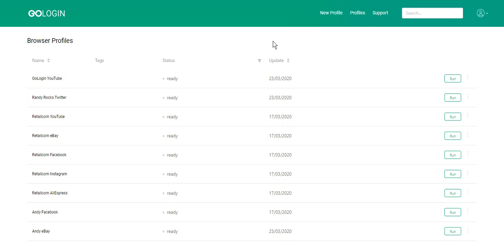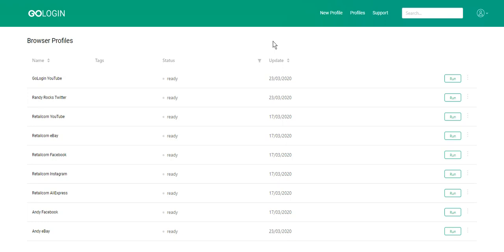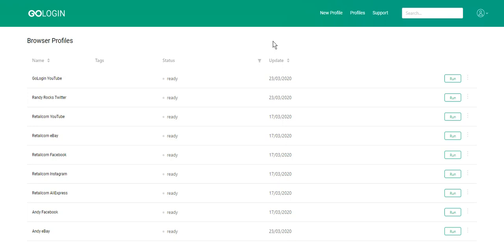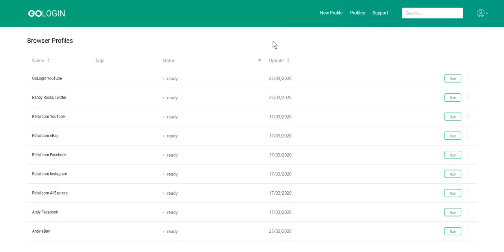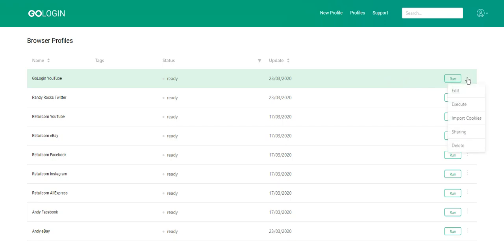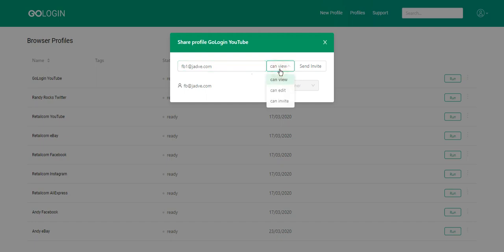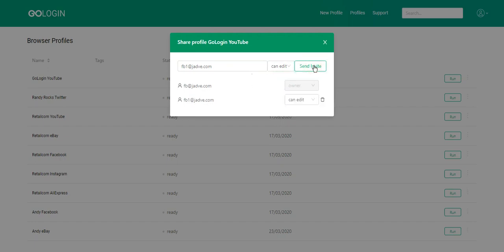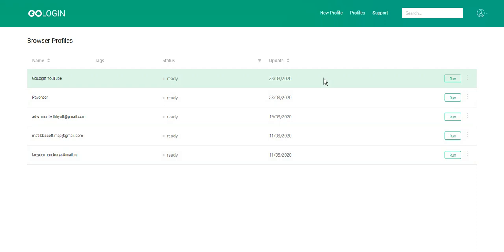How to share access to GoLogin profiles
In one of the previous video, we explained how to give access to your GoLogin account. But sometimes in teamwork you need to give access only to one profile or to one action.

GoLogin allows you to share your browser profiles with other team members, clients or assistance. When you share a browser profile, other users will be able to access the browser profiles with the same settings such as cookies, tabs, proxy and other.

In this video we’ll show you how you can do it. Try this and other features of GoLogin in 10-day trial period right now!